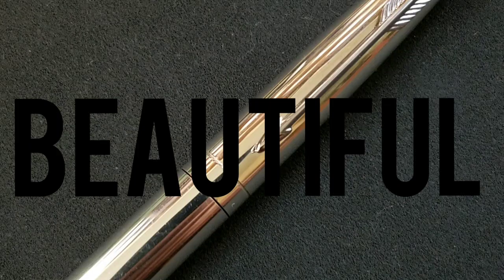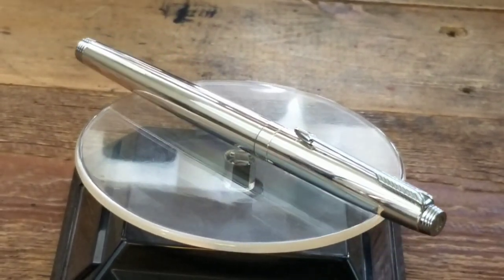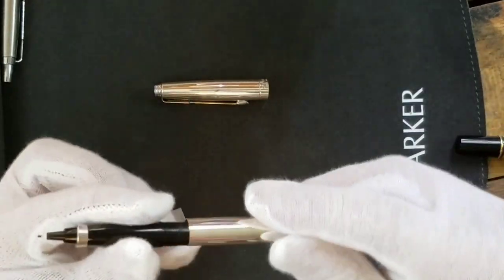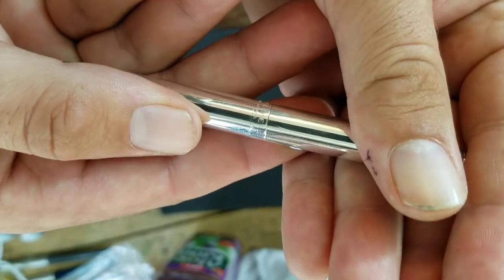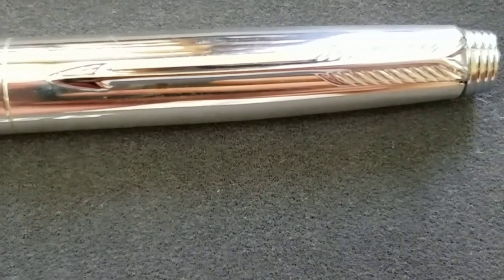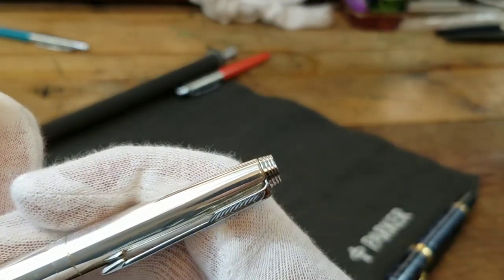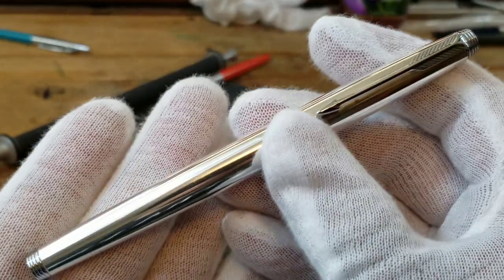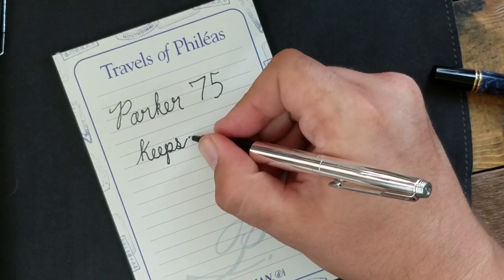RARE STERLING SILVER PARKER 75 KEEPSAKE PEN (GRAIL PEN) REVIEW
I just had to shoot a video of this pen before it left home. Unfortunately I need to part with it so I can buy a new car. The Parker 75 Keepsake is a extremely rare pen that was only made from 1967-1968. It is sought after by many collectors and a true grail pen. I hope you like this video and enjoy learning the history of a unique and beautiful pen.

If you would like to own this pen make sure to visit our Ebay store and drop a bid.

Musician: Rook1e